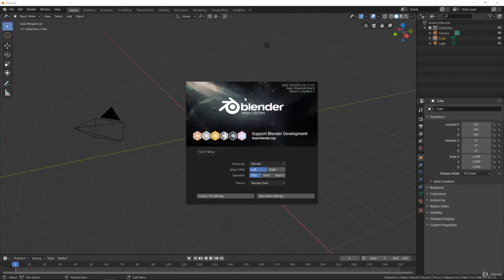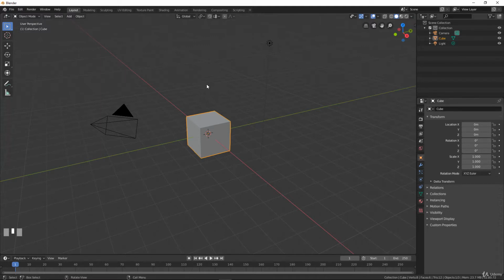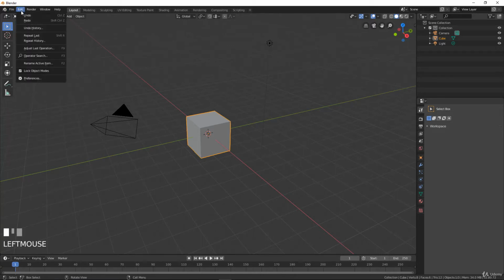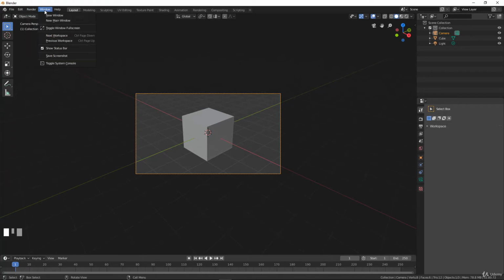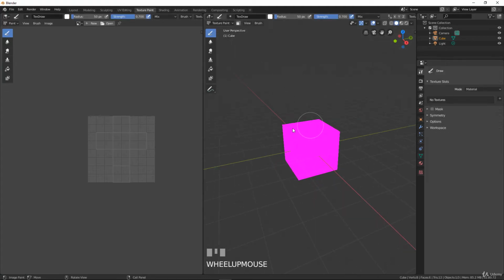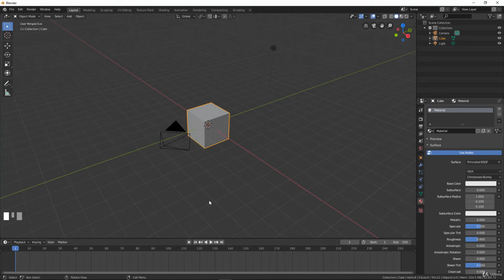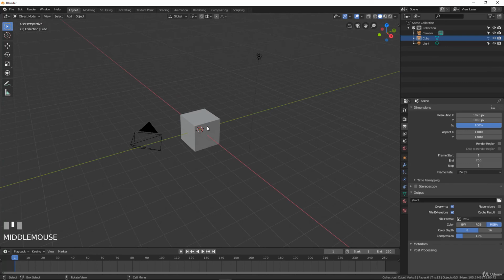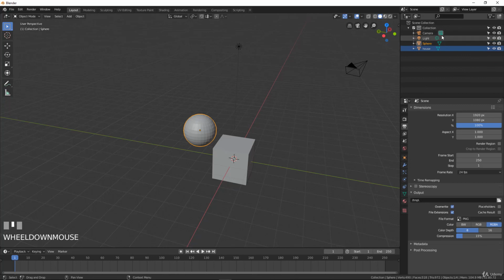Discover the default interface Ep3 | Blender 2.8 Beginner To Pro 2020 | Tech So Easy